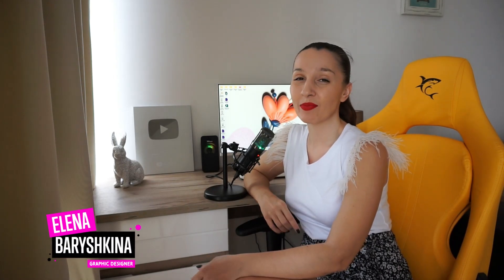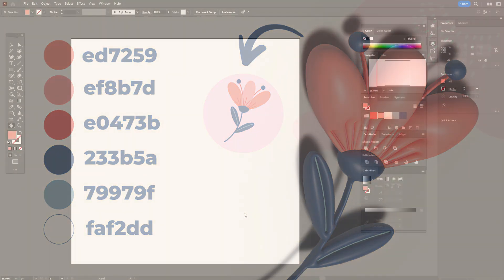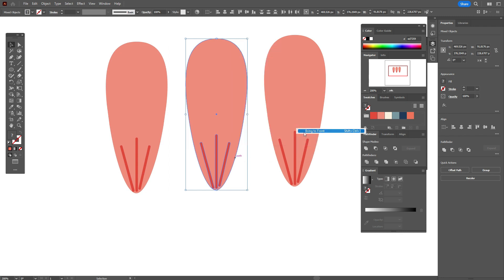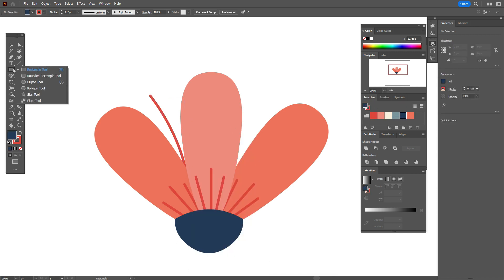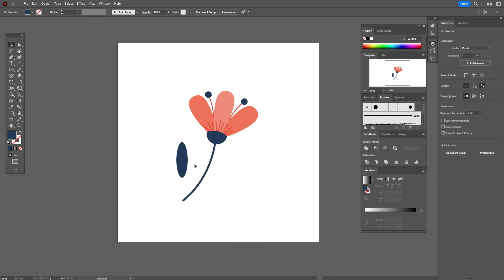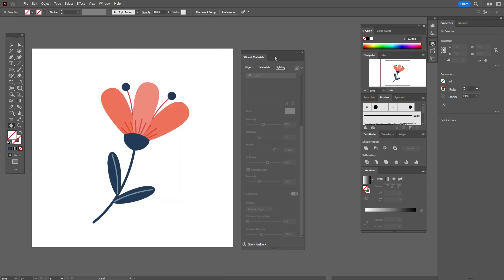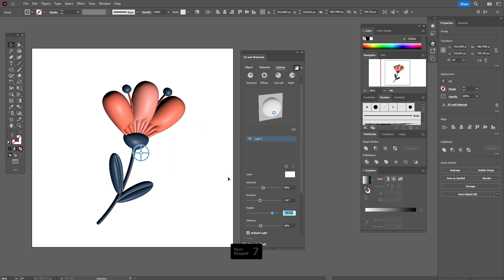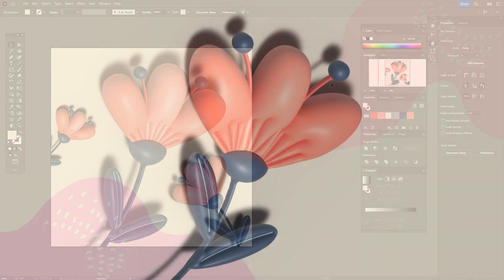HOW TO DRAW 3D FLOWER IN ADOBE ILLUSTRATOR.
Let's draw today 3D FLOWER in Adobe Illustrator.

- only about a graphic design